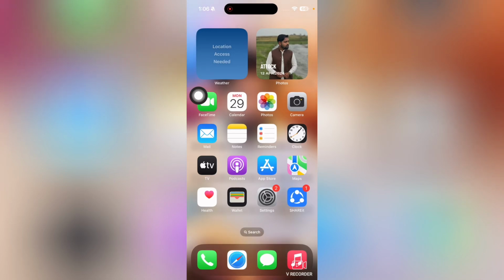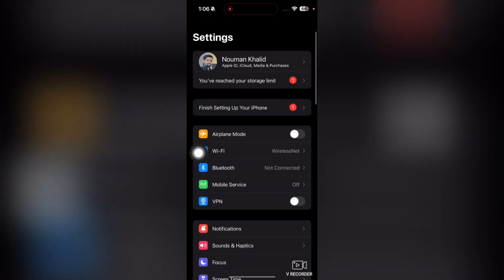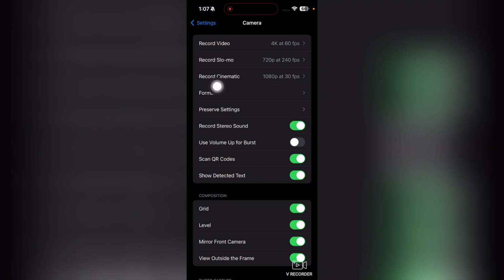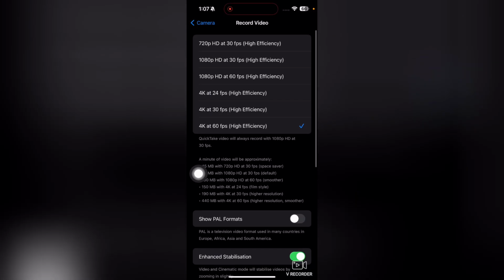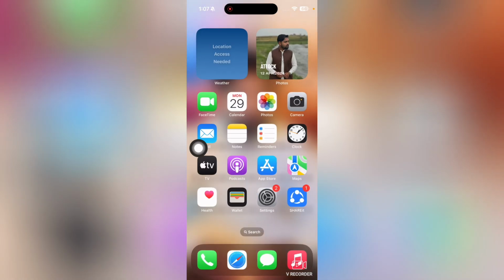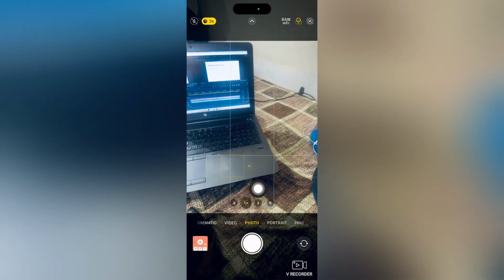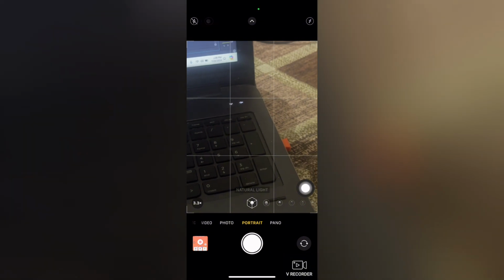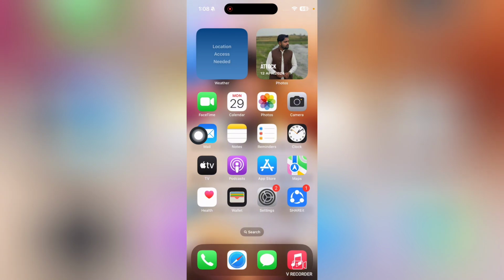How to iPhone Camera Settings [Best Photos & Videos!]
Welcome to this video of How to iPhone Camera Settings. If you would like to learn How to iPhone Camera Settings, this is the right video for you.

00:00 How to iPhone Camera Settings
00:10 Don't miss the step by step guide